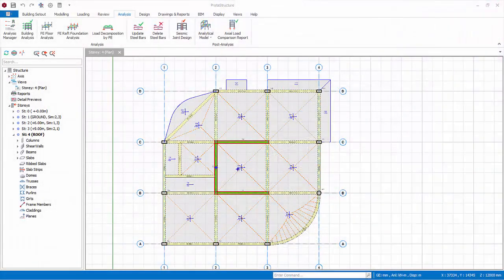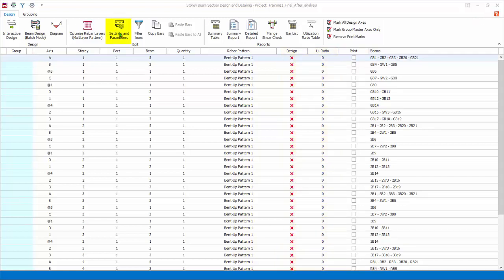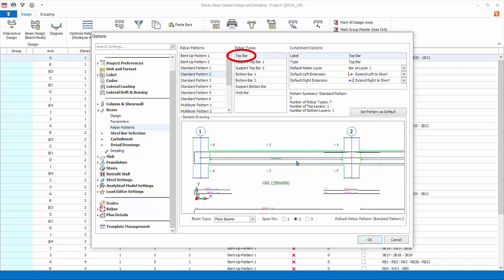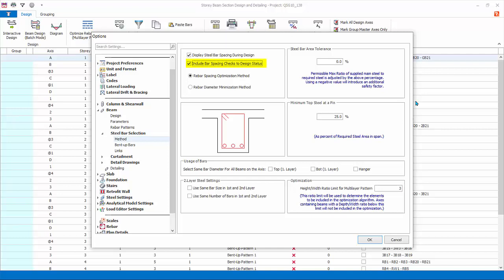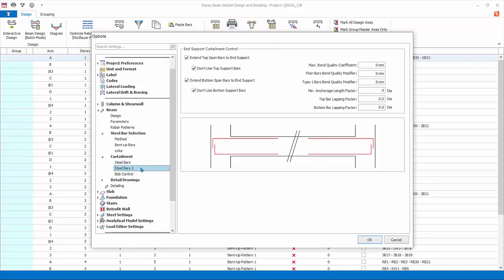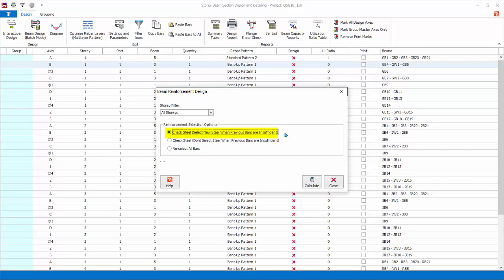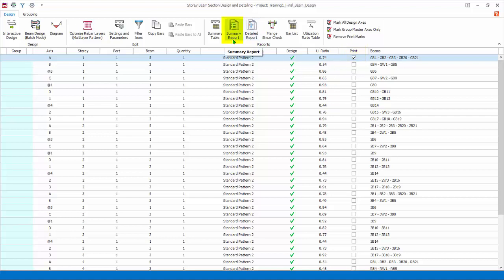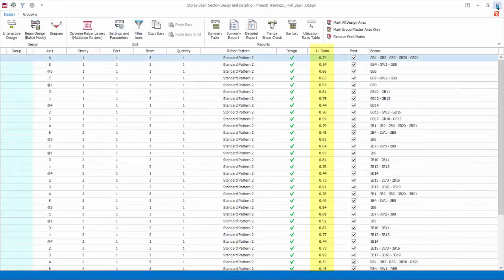19 RC Beam Design 1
Design RC beams at ease! This video provides you with a step-by-step guide on how to design RC beams in the most efficient way possible with ProtaStructure. Beam design and detailing settings, beam batch design and automatically generated design reports will be introduced!